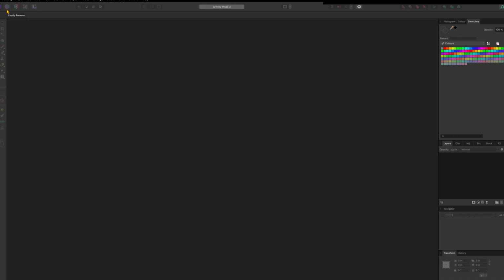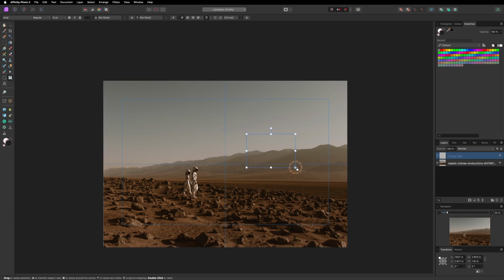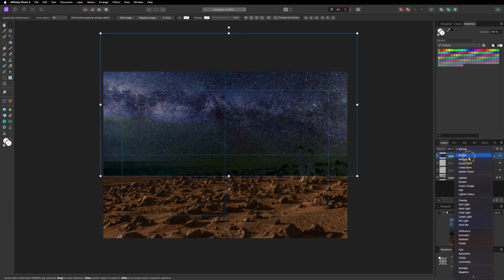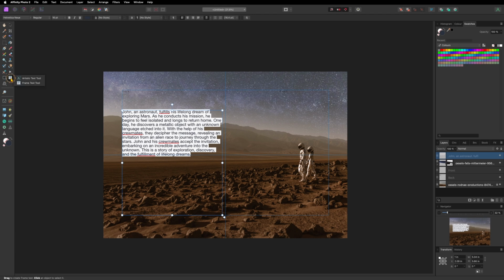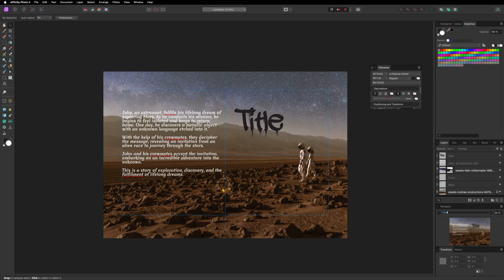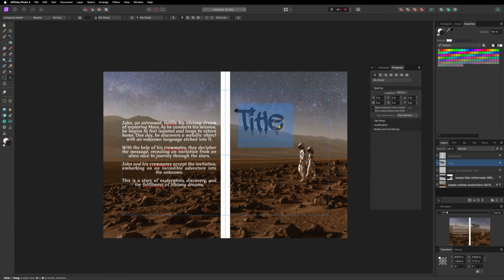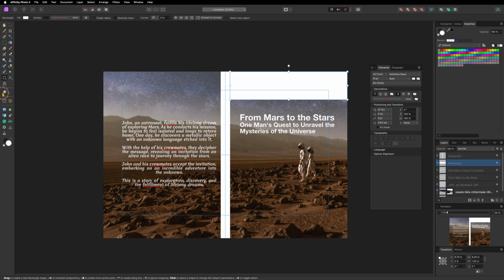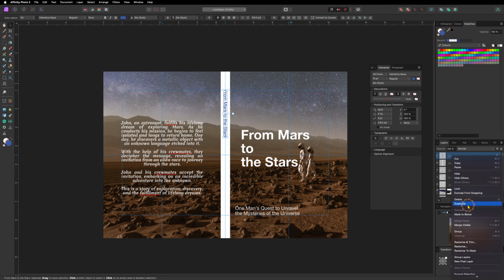I've created a quick book cover in Affinity Photo for my ChatGPT story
ChatGPT is a handy tool and it's a lot of fun to use it. Today I wanted to show you how to create a book cover. I needed inspiration so I've asked ChatGPT to create a quick story so I can make the book cover.

Don't miss out on any of my latest photography adventures! Follow me on:

00:00 Intro
00:44 Create the new workspace
01:44 Place the images
04:14 Add the text and format it
06:00 Add the spine
07:39 Add the title
09:44 Add the spine text
11:54 Outro